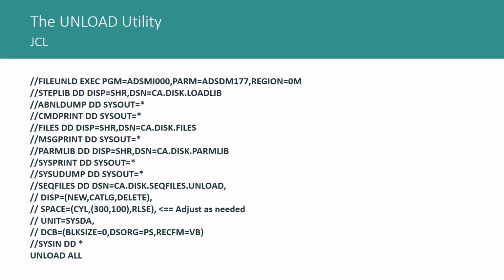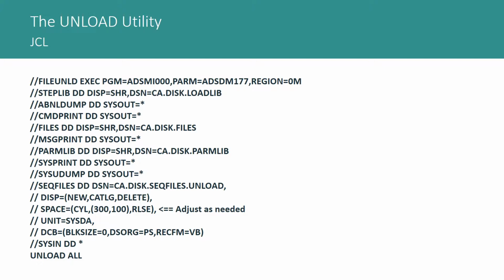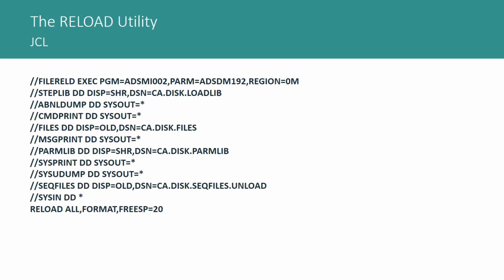CA Disk™ Backup and Restore: Files Dataset UNLOAD/RELOAD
In this short video on CA Disk™ Backup and Restore, you will see how to unload and reload files dataset.